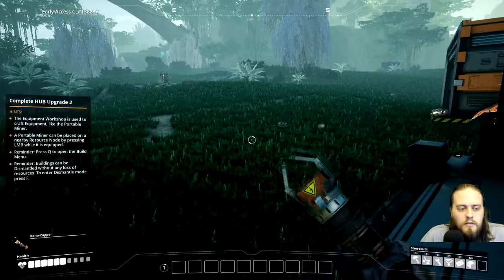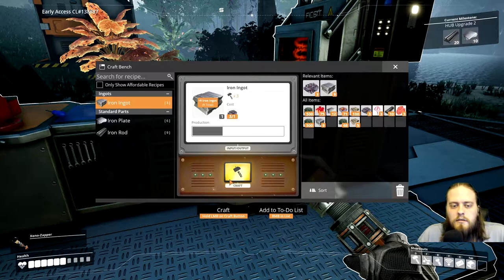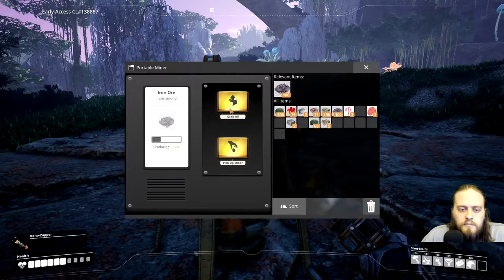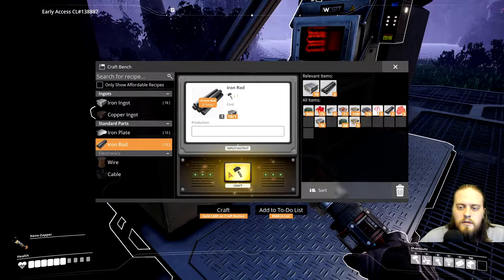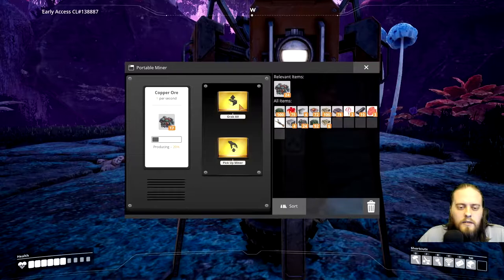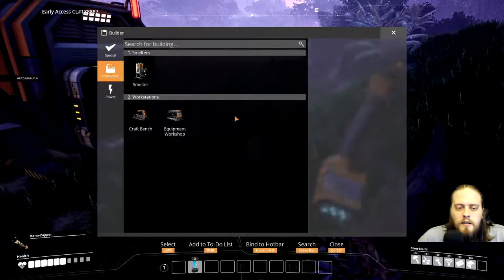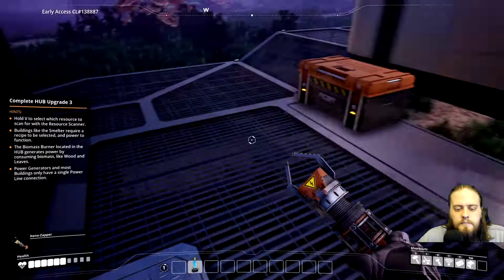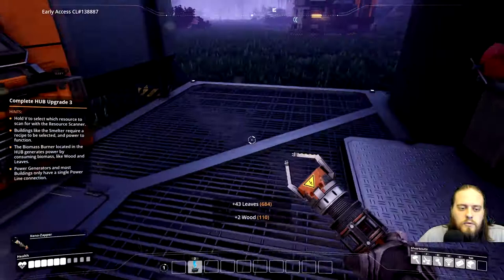Satisfactory Let's Play Part 2 - Copper And Limestone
Today I get a couple hub upgrades which lead me to copper and limestone.